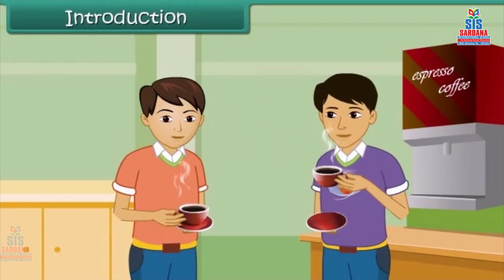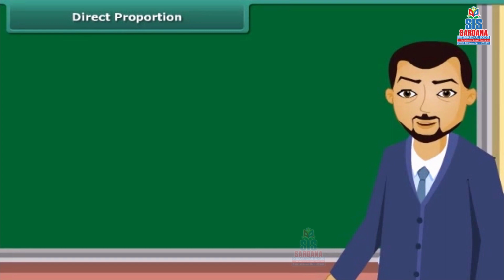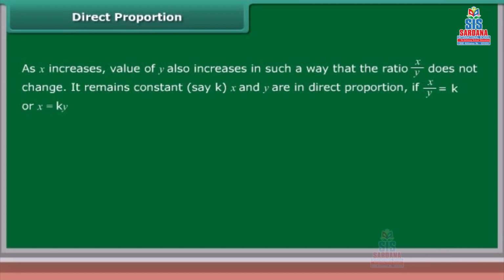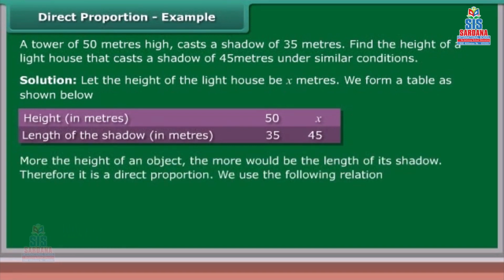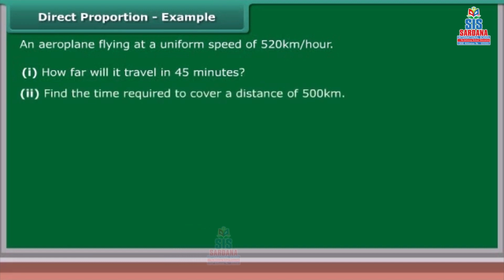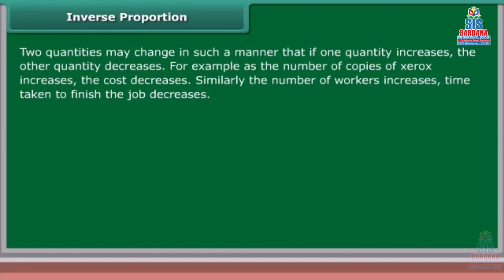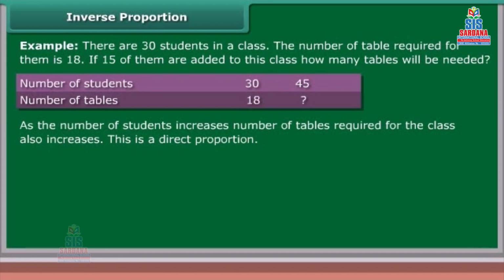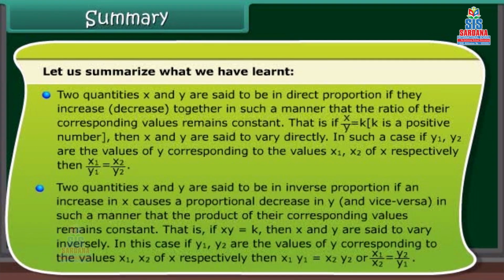Maths | Direct and Inverse Proportions | 8th Class